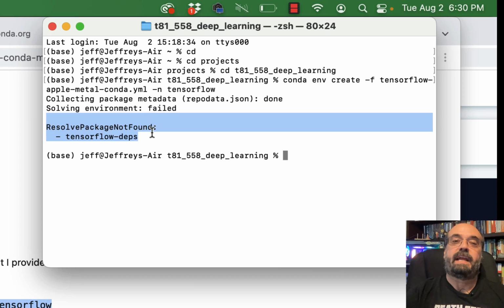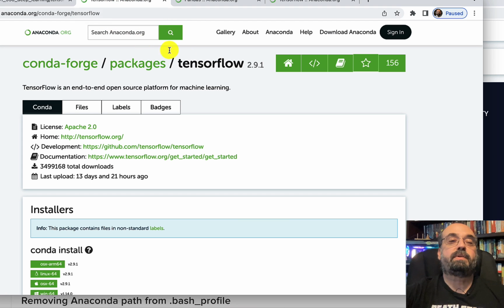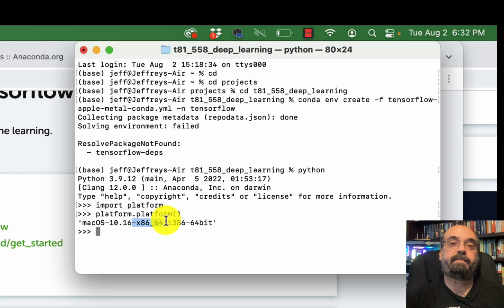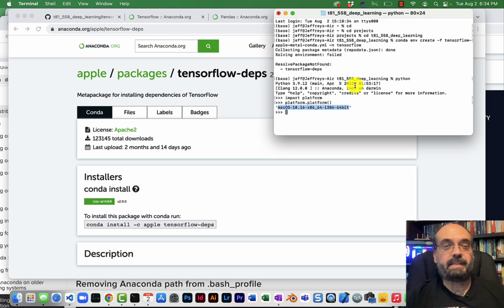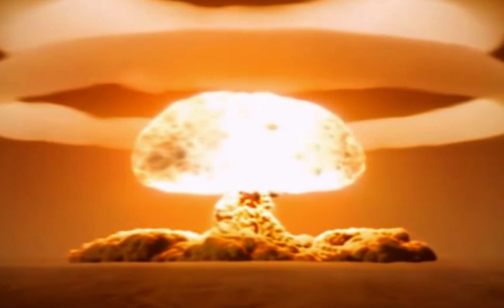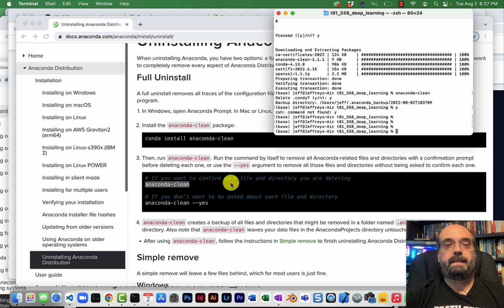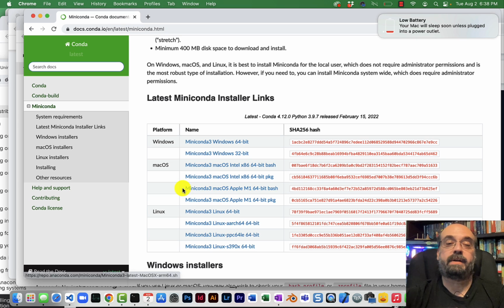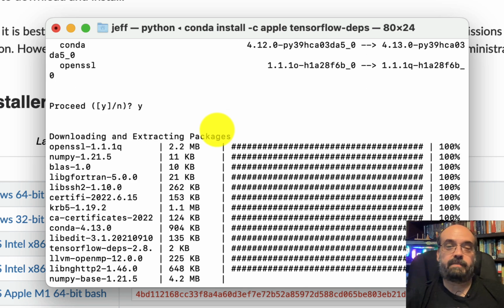TensorFlow: Mac M1/M2: Conda | tensorflow-deps - PackagesNotFoundError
Are you having issues installing TensorFlow for Mac M1? In this video, we quickly look at some of what can go wrong, particularly this error.

PackagesNotFoundError: The following packages are not available from current channels